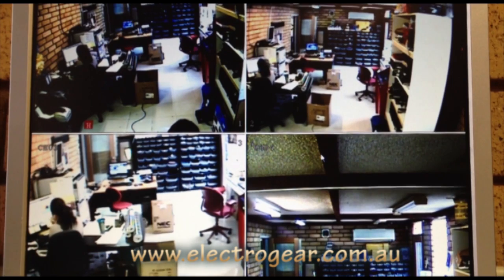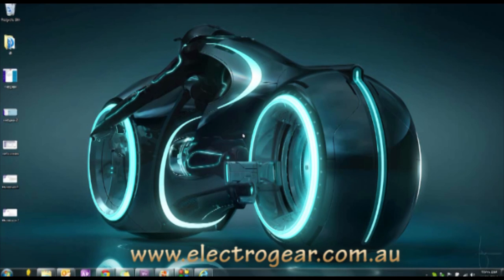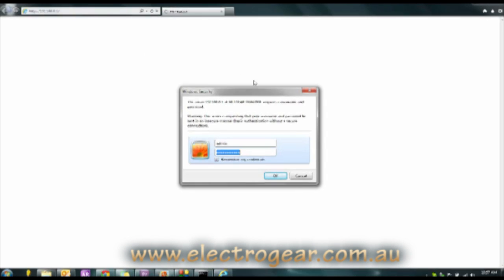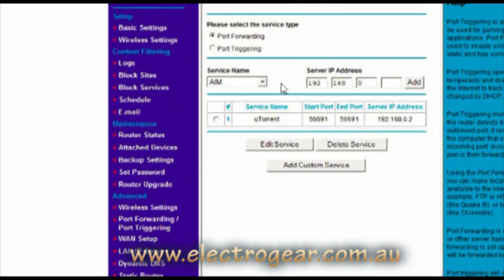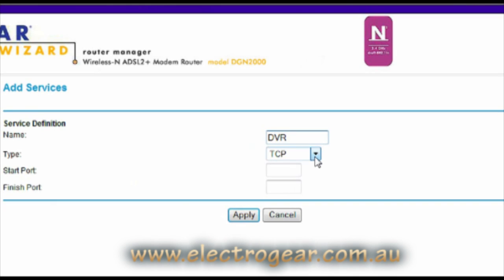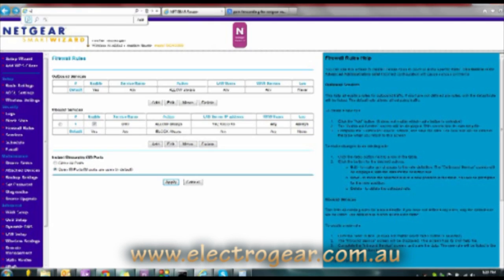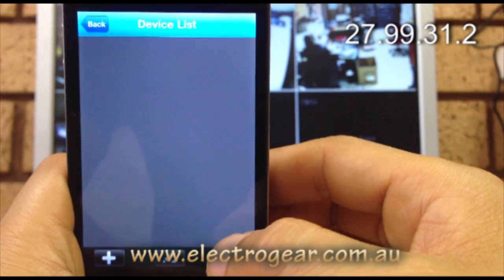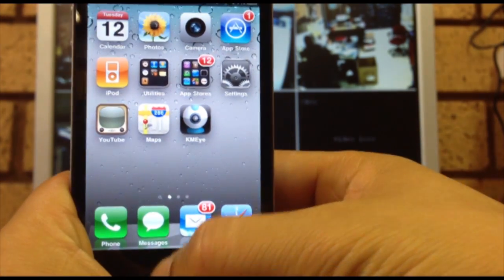Mobile Device Setup with DVR